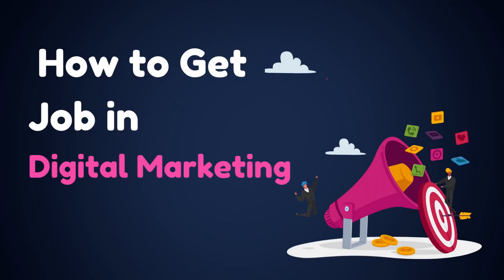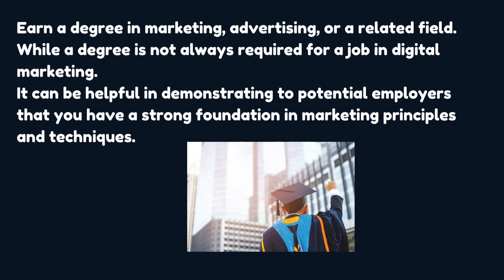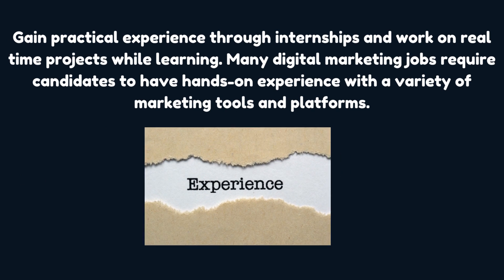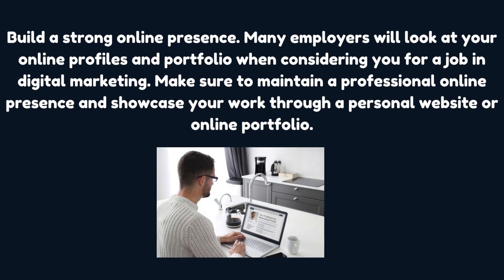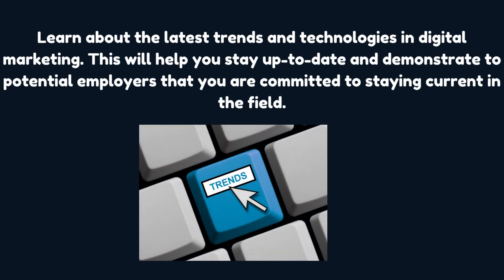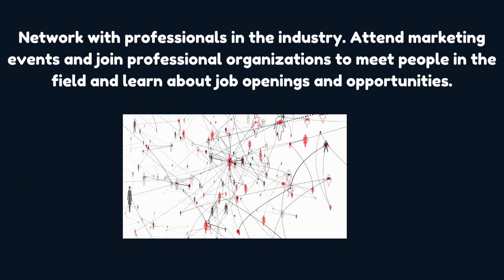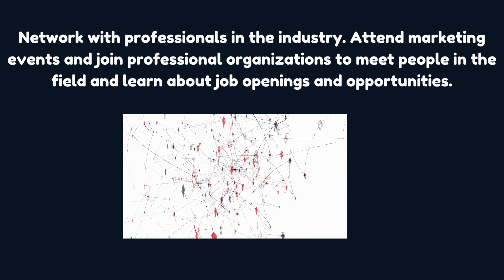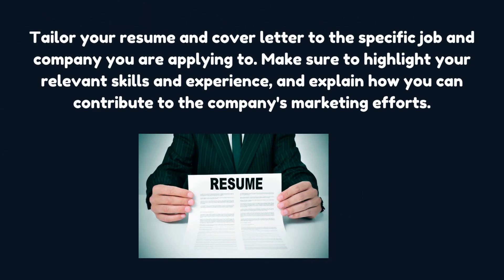How to Get Job in Digital Marketing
Digital marketing is the use of digital channels and tools to promote products or services to consumers. These channels can include social media, email, search engines, websites, and mobile apps. Digital marketing efforts can be designed to reach specific goals, such as increasing brand awareness, generating leads, or driving sales. Some common tactics used in digital marketing include content marketing, search engine optimization (SEO), pay-per-click advertising (PPC), social media advertising, and email marketing.
Follow this steps to get Job in Digital Marketing